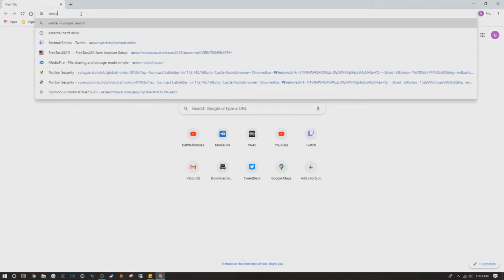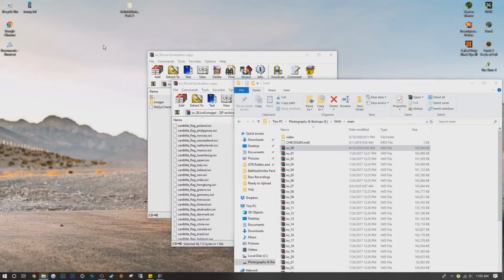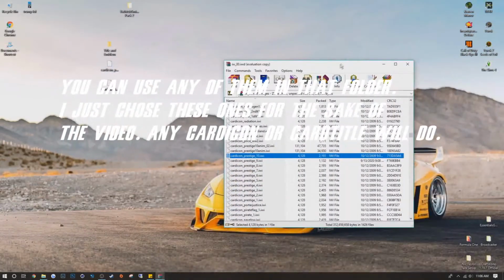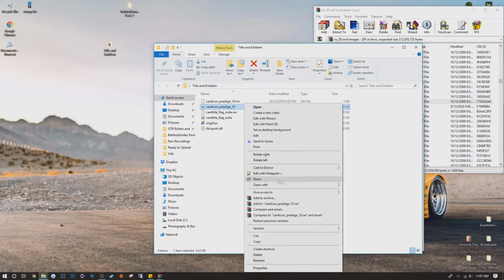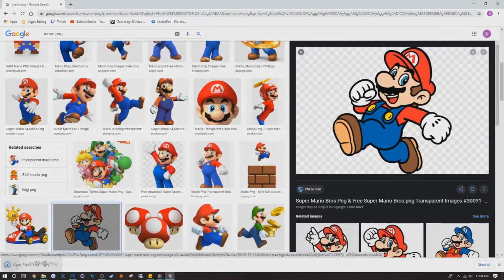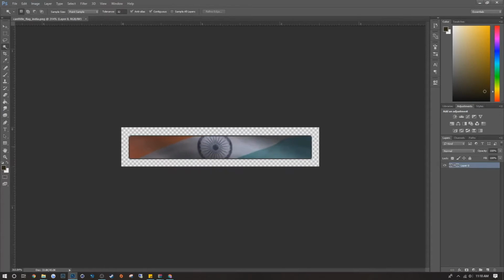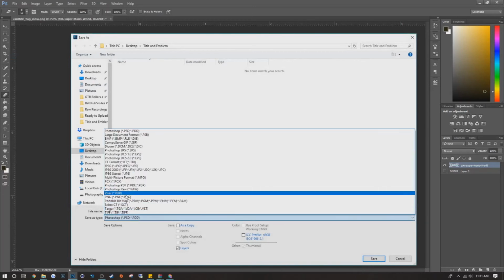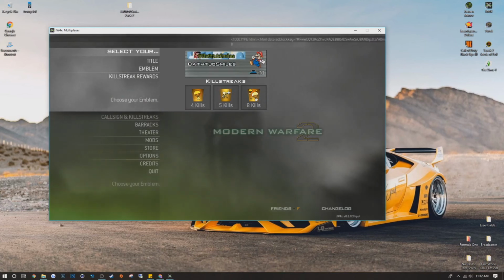IW4X: How to Make Your OWN Custom Title!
Hello Everyone, fans, fellas, gents, ladies, children of age to play an M Rated game. We are back at it again with another IW4X tutorial. I made this one because I was getting multiple requests of making a tutorial on how to photoshop your very own custom title. Not just change the text like the previous video.

It is super super simple and you can use any image editing software you have! I will leave a couple programs below that you can use!

Free Image Editing Software (If you don't have photoshop)
*You can use this or any other program capable of opening and modifying .png files*
You can even use MS Paint in windows!

Let me know if you had any issues in the comments below or leave your feedback!